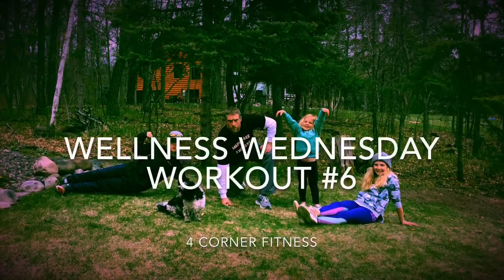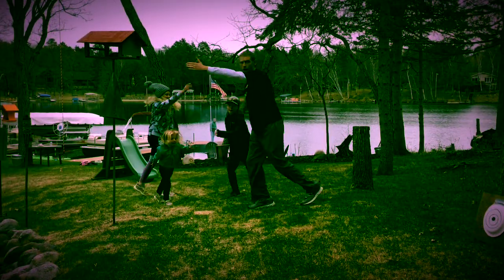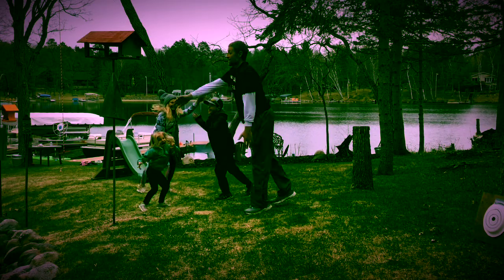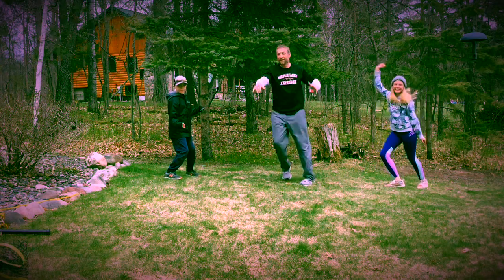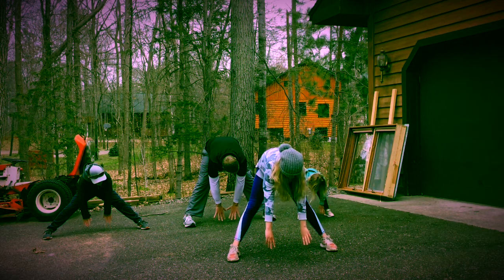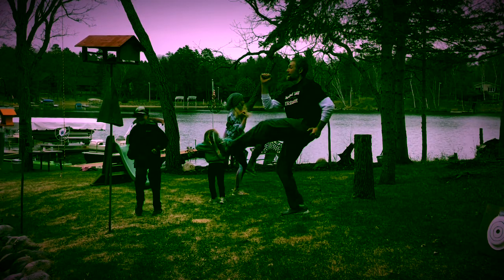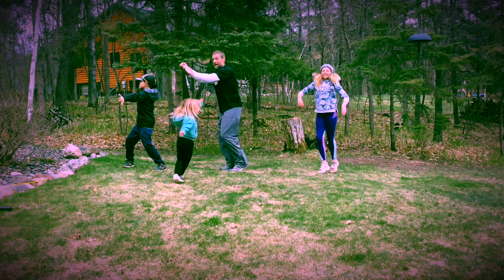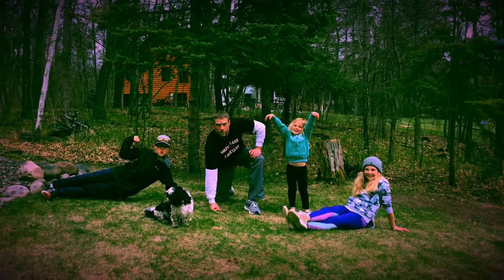Wellness Wednesday Workout #6